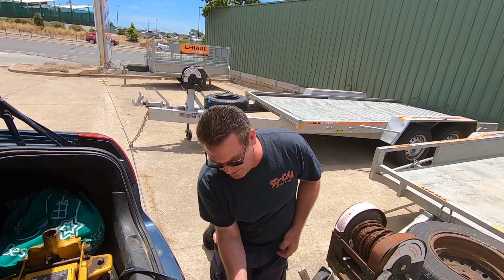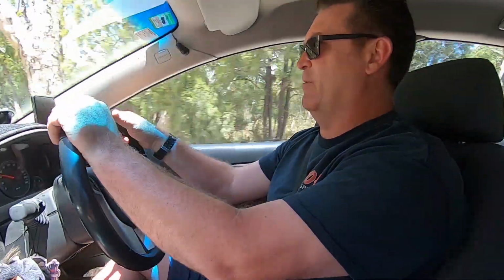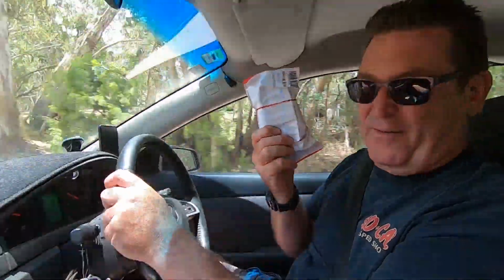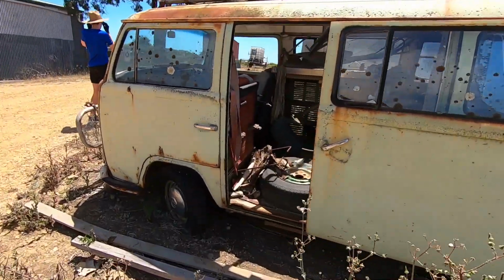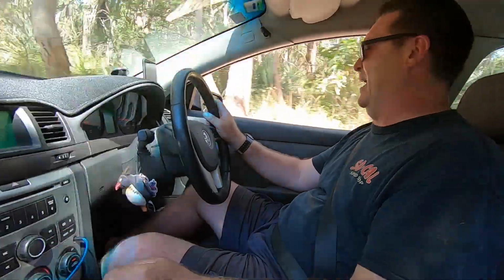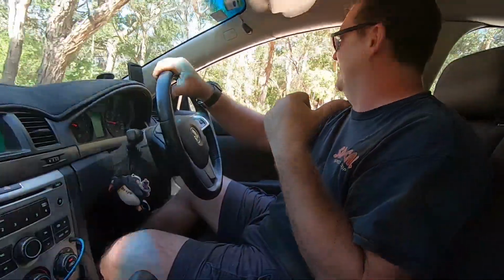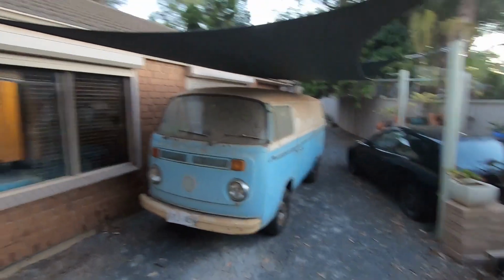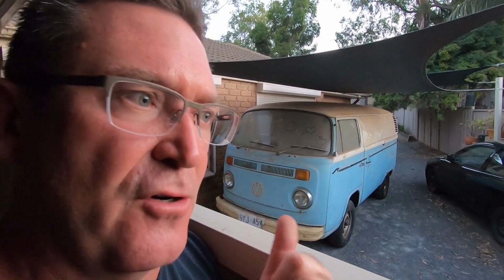SE4 EP4 The OH2 Garage 2 VW Kombi Barn-finds discovered and saved!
2 rare VW Kombi barn-finds found, rescued and saved!  It's a great day when two old dejected hippy vans get a second chance, and after a marathon round trip to get them, they are now well on the way to recovery.
Hear the story of the discovery, watch the rescue and then learn what the team has in store for these old adventure buses - You may be able to own one very soon!